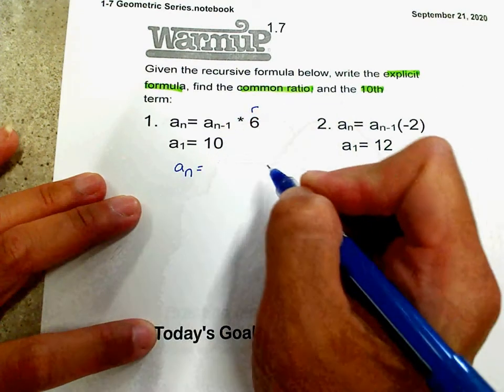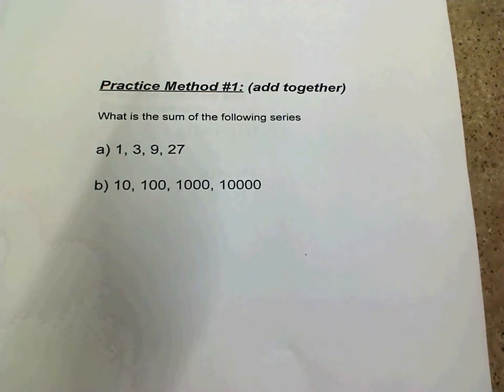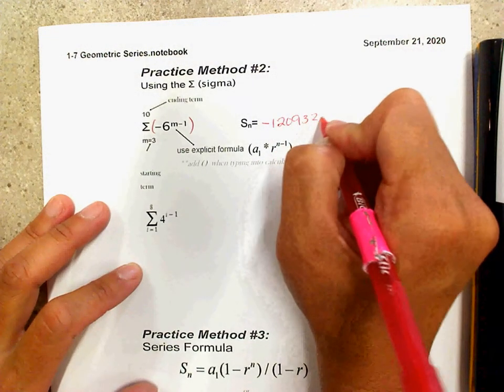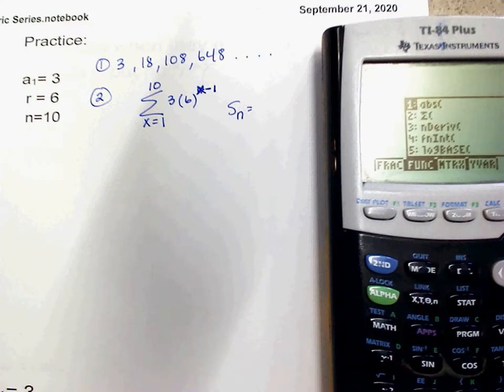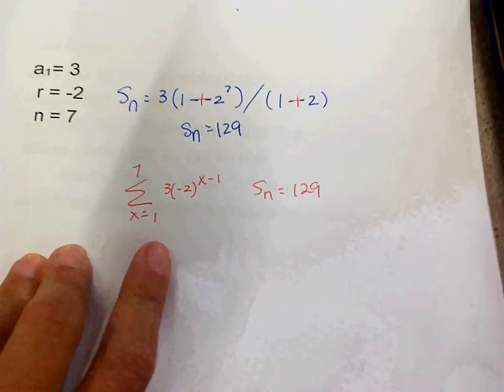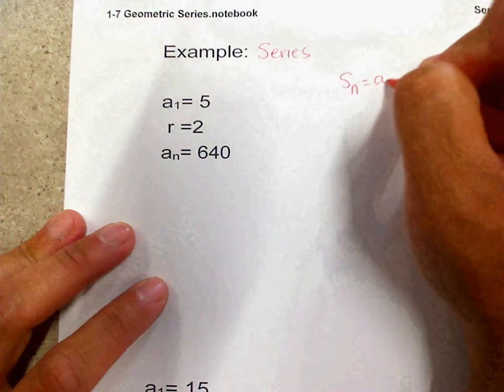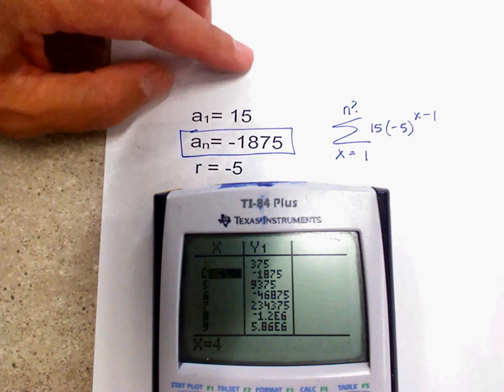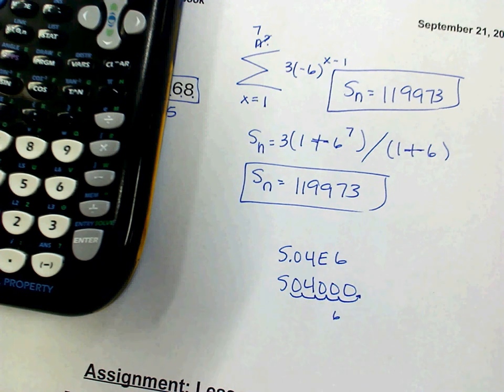1 7 Geometric Series Notes